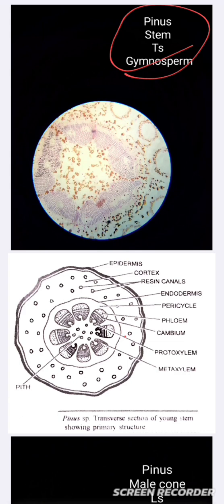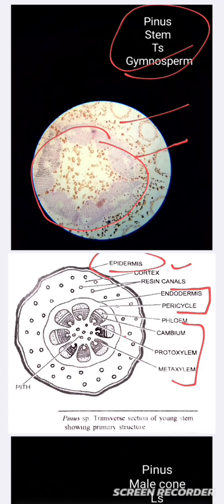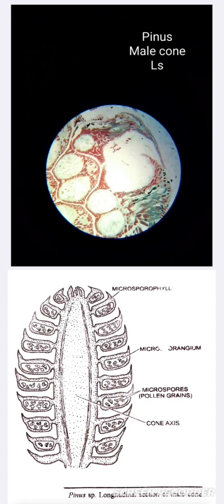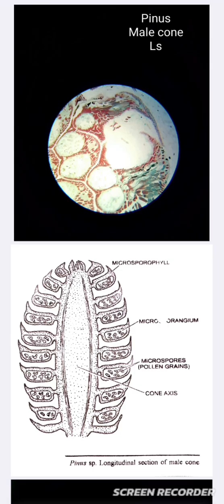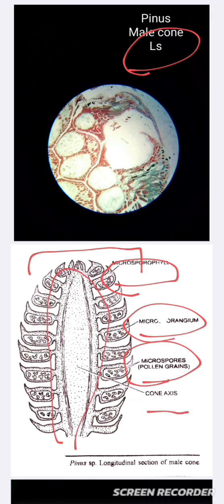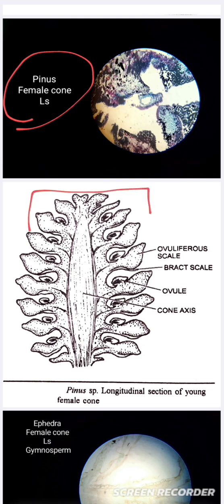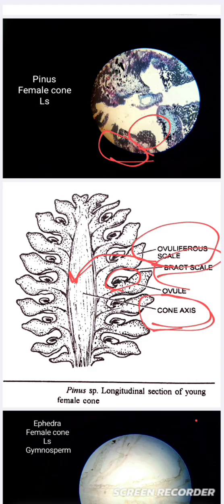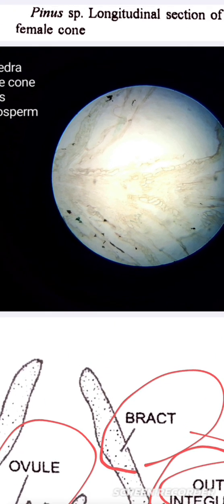#T.s of 𝘗𝘪𝘯𝘶𝘴 & 𝘌𝘱𝘩𝘦𝘥𝘳𝘢 //Botany //bsc 4th sem